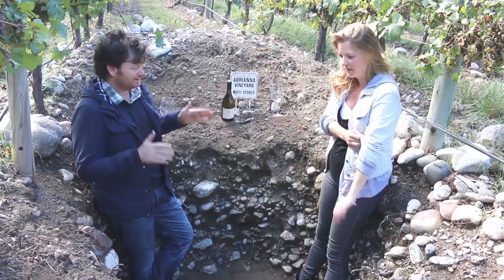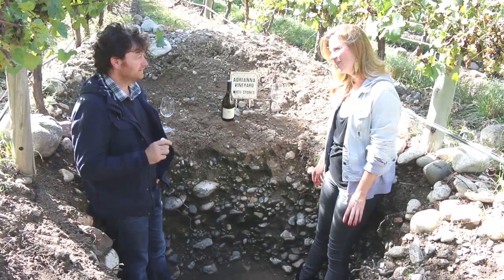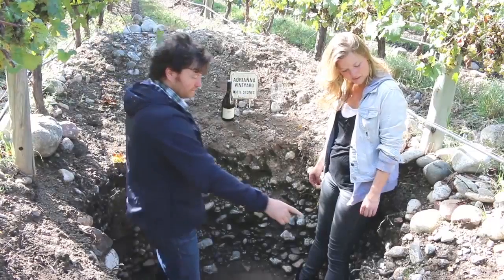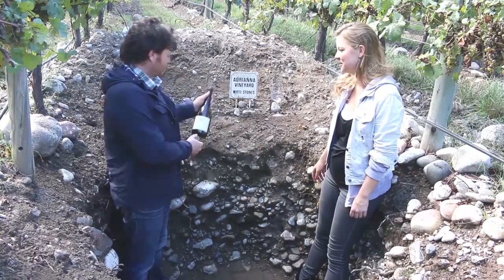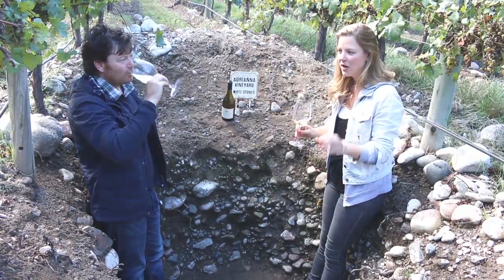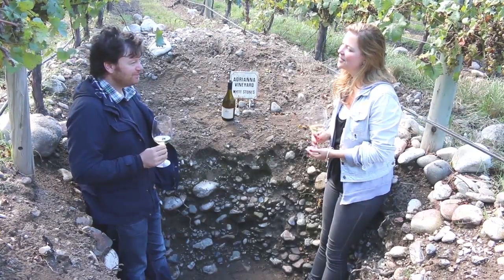acortado Making worldclass Chardonnay in Uco Valley with Luis Reginato & Catena Zapata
Luis Reginato talks in depth about Catena White Stones and White Bones, and why Uco terroir is perfect for producing Chardonnay and Malbec.

The Uco Valley is an up and coming region in Mendoza with some world-class Chardonnays emerging from top producers--Catena Zapata White Bones and Whites Stones Chardonnay being two of them.